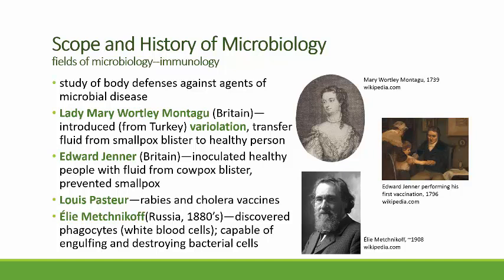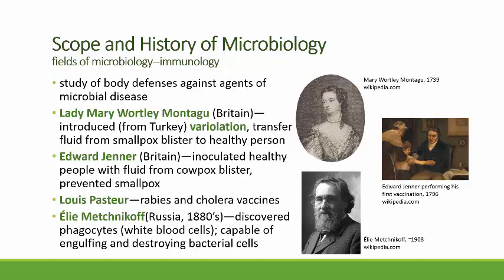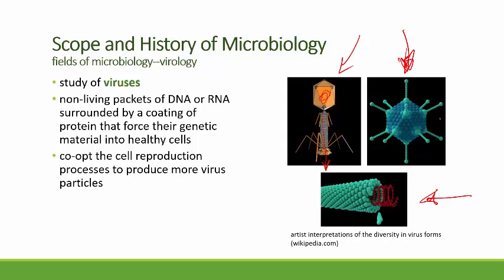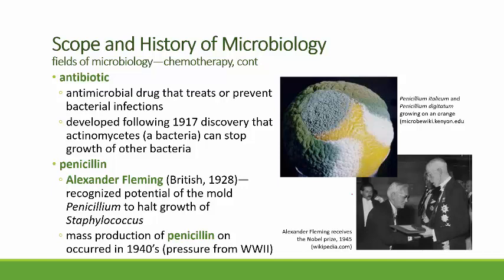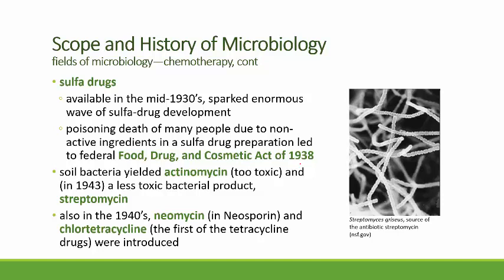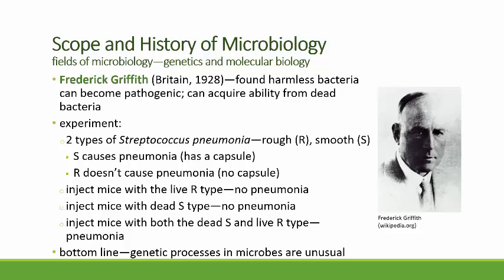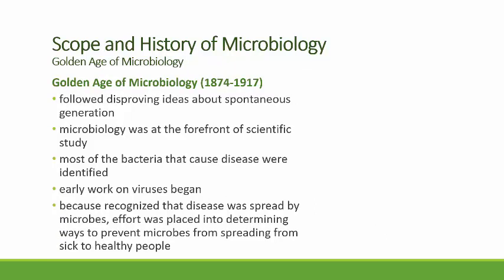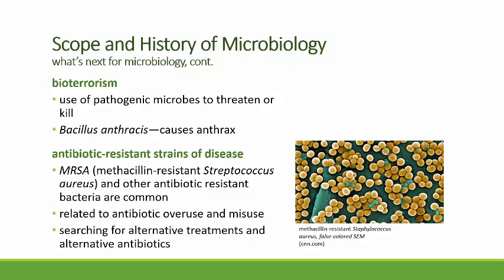Chapter 01.5 Fields of Microbiology, Golden Age